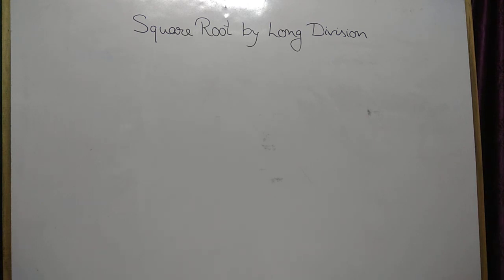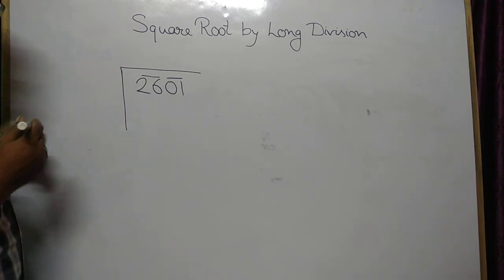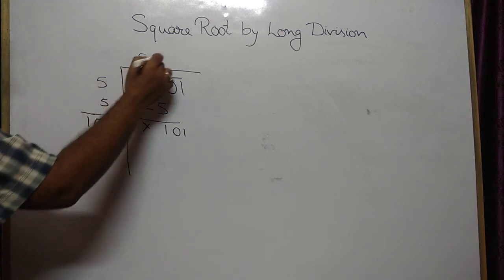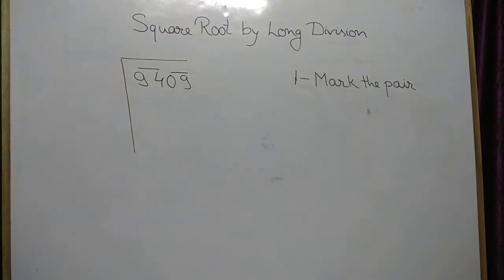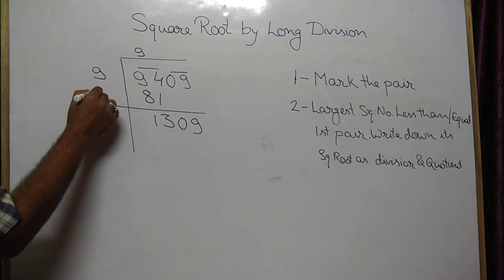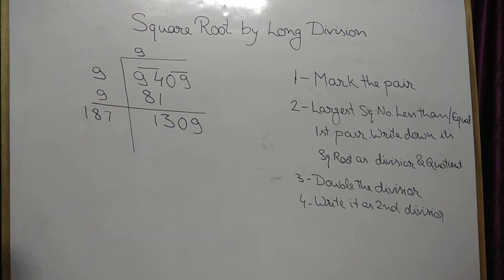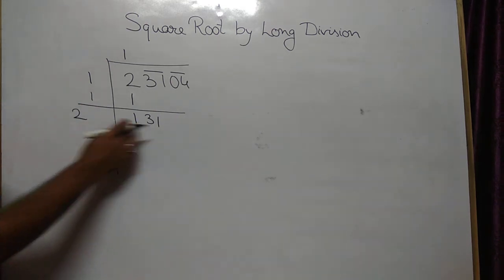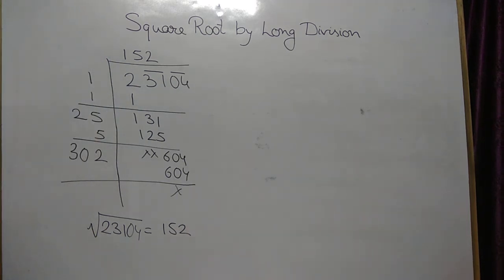Class - 7, Subject - Maths, Square Roots and Cube Roots (Part 2)